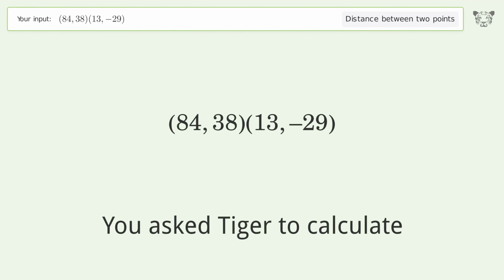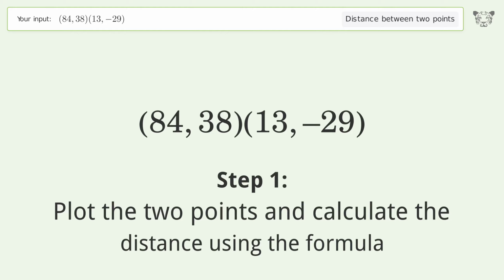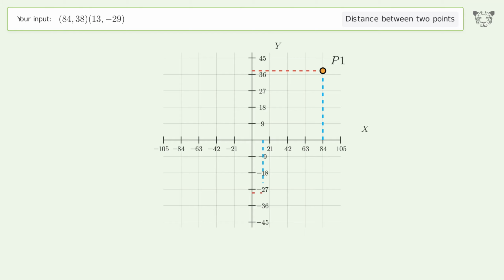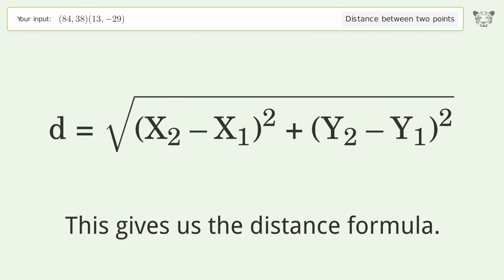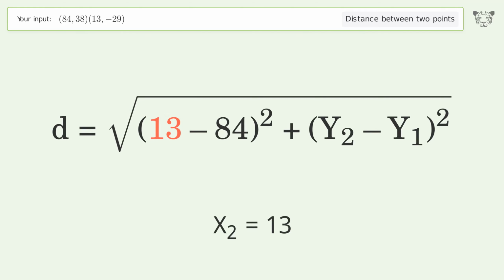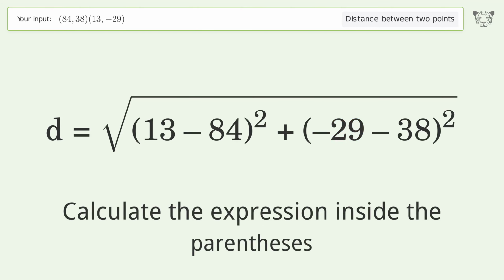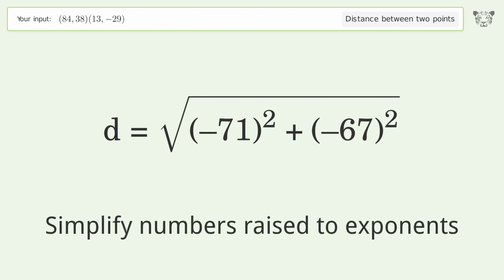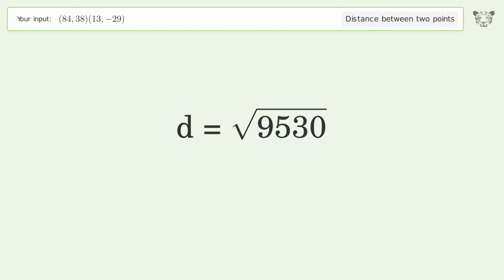Find the distance between two points p1 (84,38) and p2 (13,-29): Step-by-Step Video Solution